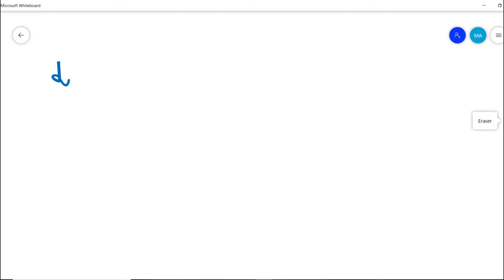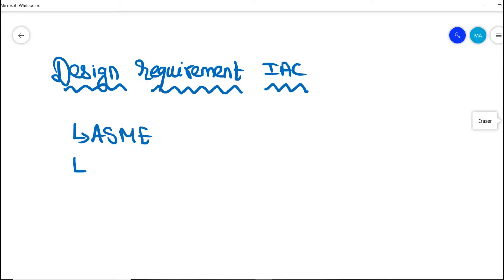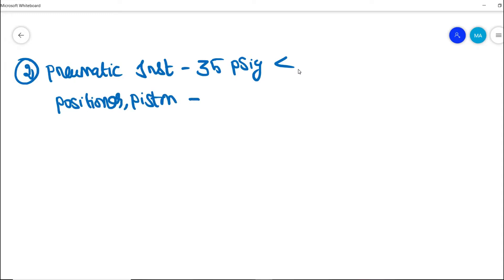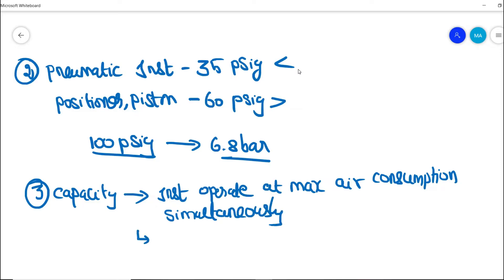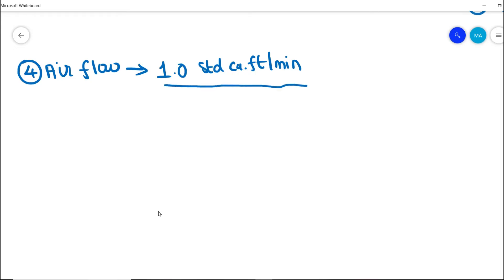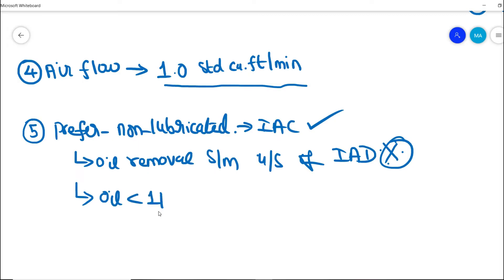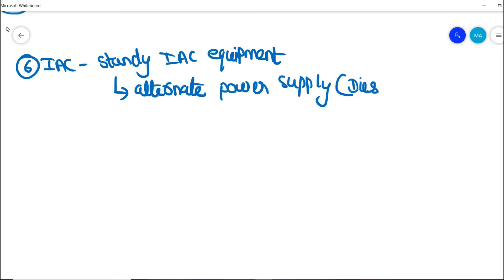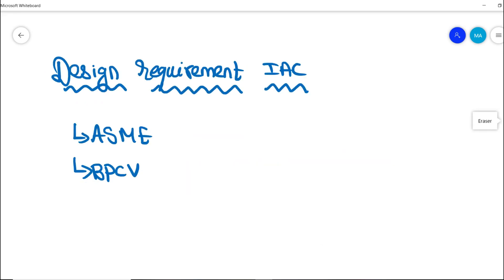Video 12D - Control Systems Review - Design Requirements of Plant Air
Purchase study guides below:

Video 12D in Series - Basic design requirements of plant instrument air supply package.